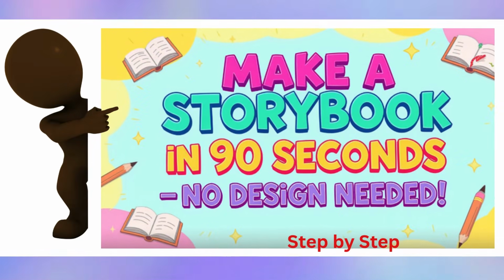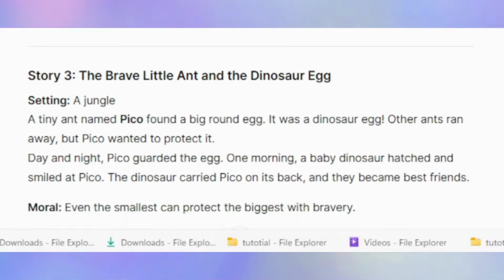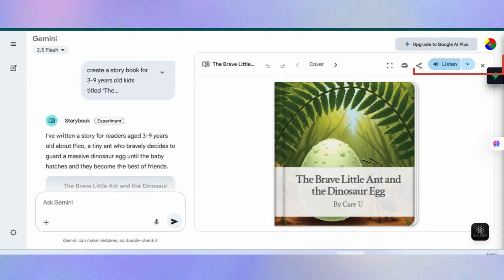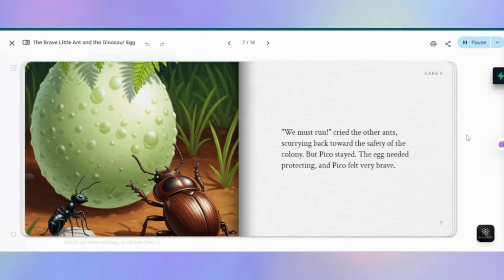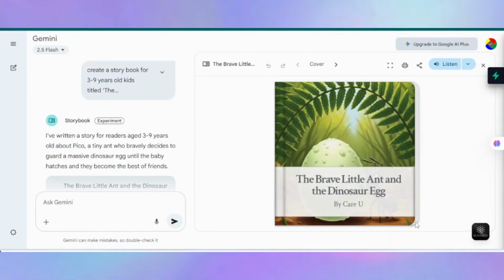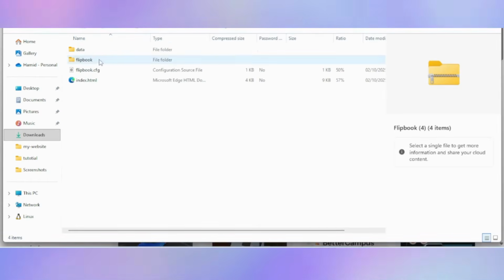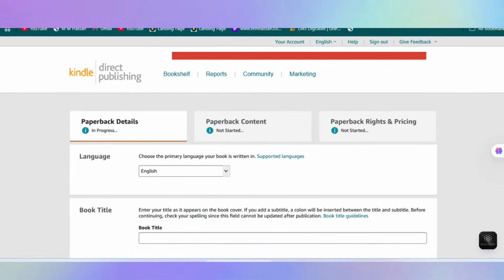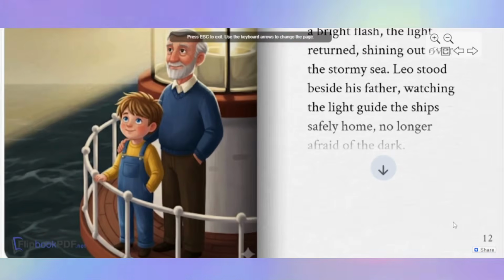Gemini Storybook Tutorial: Create a Personalized Story Book in 90 Seconds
Gemini Storybook Tutorial: Create a Personalized Story Book in 90 Seconds | Step-by-Step Guide

Do you want to create a children’s storybook in just 90 seconds — without design skills, Canva, or expensive tools? 🚀
In this tutorial, I’ll show you exactly how to use Google Gemini AI to generate a complete storybook with text + illustrations, listen to it with narration, convert it into a flippable style book, and even publish it on Amazon KDP to start earning passive income.

This is one of the fastest and most exciting ways to create and sell books online. Whether you’re a beginner, teacher, parent, or aspiring author, this step-by-step guide will help you create your own children’s book in minutes.

🔑 What You’ll Learn in This Tutorial:

✅ How to turn a simple idea into a children’s storybook with Google Gemini
✅ How to listen to your story with narration and automatic page-turning
✅ How to download your book as a PDF
✅ How to convert your book into a flippable style format
✅ How to upload and publish your storybook on Amazon KDP for passive income
✅ Bonus tips on using Canva for full customization and professional design

⏱️ Timestamps

0:00 — Intro: Create a storybook in 90 seconds
0:50— Step 1: Getting the story idea
1:26 — Step 2: Creating the storybook in Gemini
2:20 — Step 3: Reviewing the storybook by listening
5:31 — Step 4: Downloading the storybook as PDF
5:52 — Step 5: Converting PDF into a flippable style book
6:48 — Step 6: Publishing your book on Amazon KDP
8:25 — Bonus tips & free download

🎁 Bonus Tips

While Google Gemini makes storybook creation super quick, it has some limitations (limited design, page count, and watermarks).

Let’s unlock the future of AI-powered creativity together! 🚀